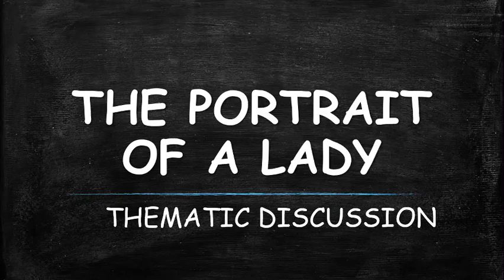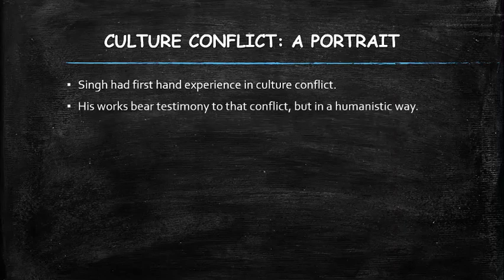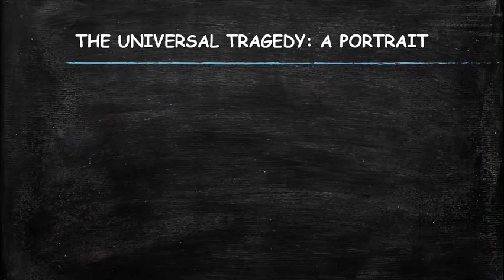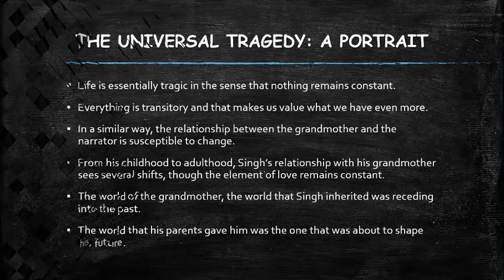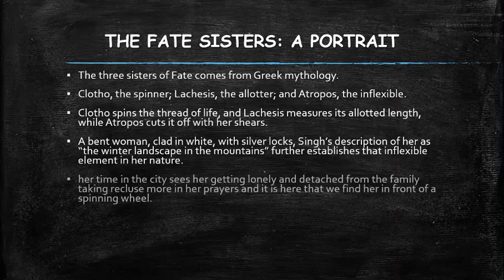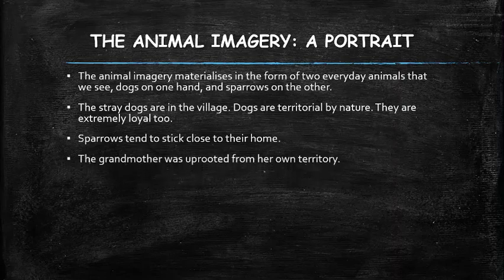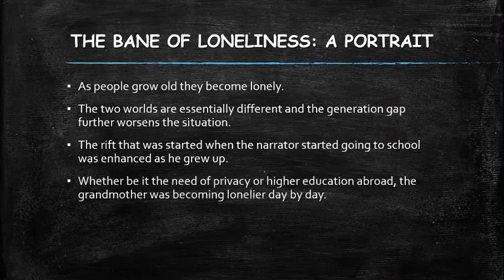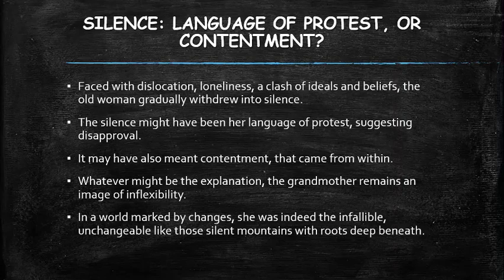The Portrait of A Lady Themes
Here you will find a comprehensive discussion on the important themes of The Portrait of a Lady. This is the second discussion of the chapter. The link to the first, which contains the summary and word meanings is also provided here.
NB., in the final slide, there will be "every Indian" in place of "evet Indian". We apologize for this error in spelling.